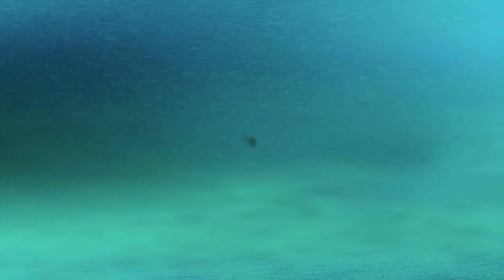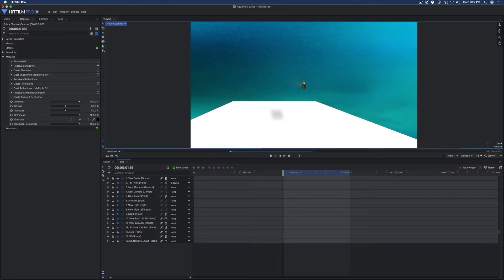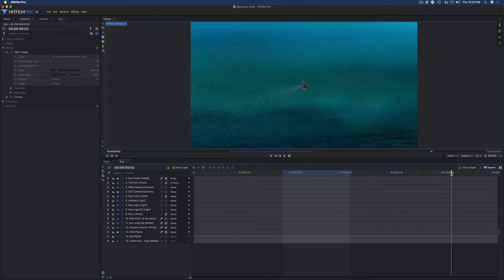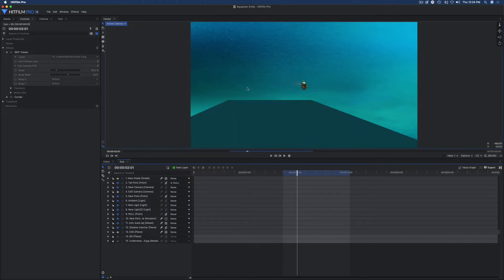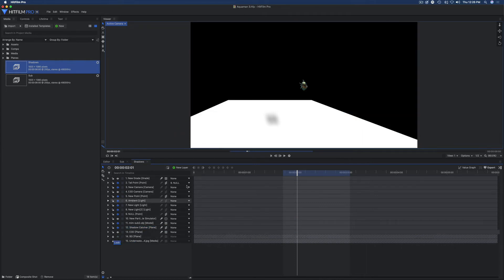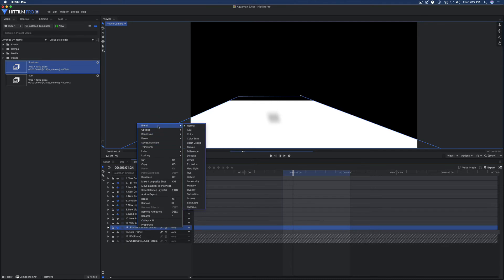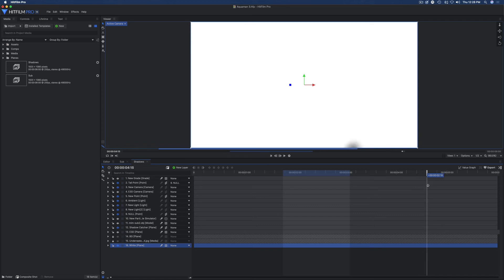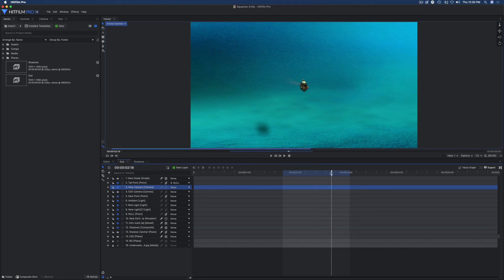Fog with Shadows in Hitfilm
This video explains how to use shadows and fog together in Hitfilm.